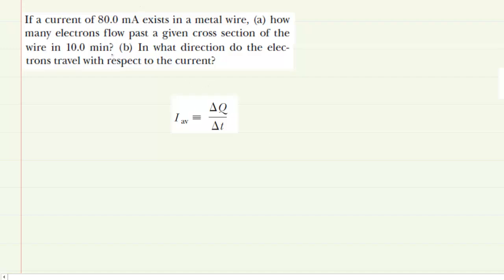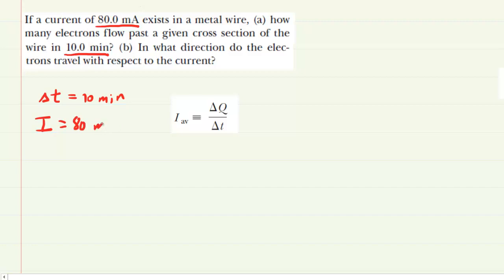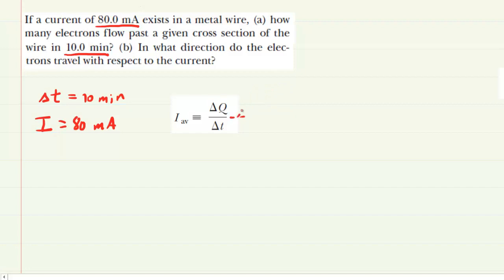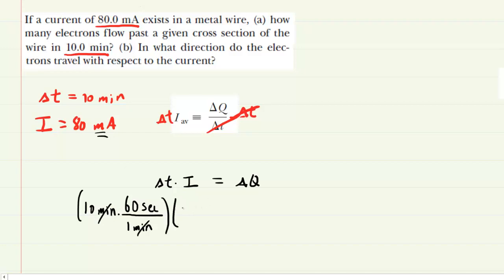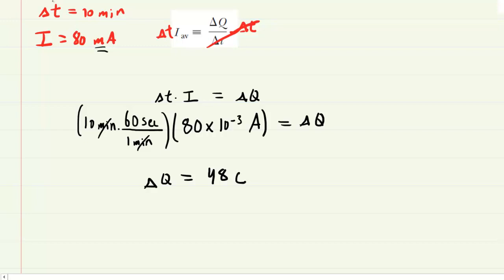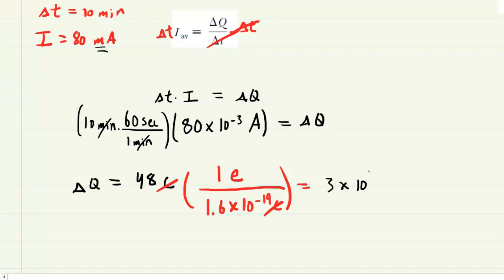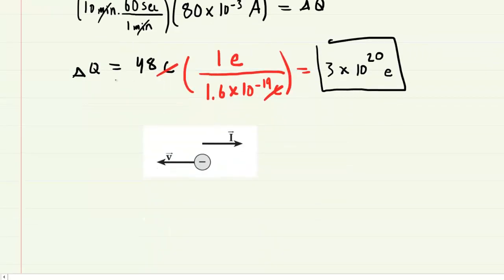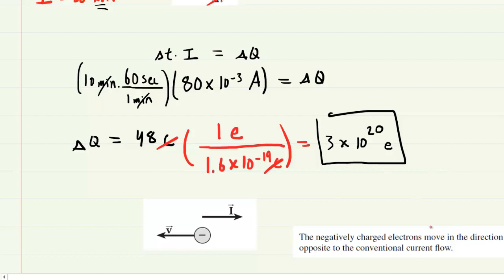If a current of 80ma exists in a metal wire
If a current of 80.0 mA exists in a metal wire, (a) how many electrons flow past a given cross section of the wire in 10.0 min? (b) In what direction do the electrons travel with respect to the current?